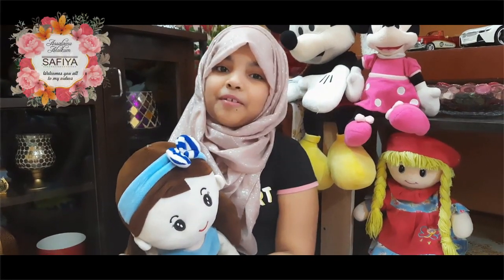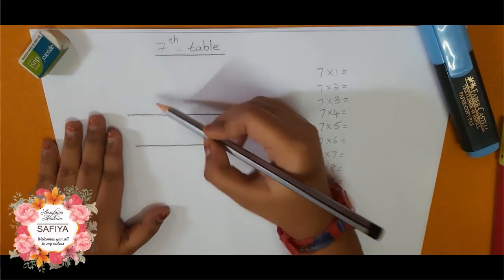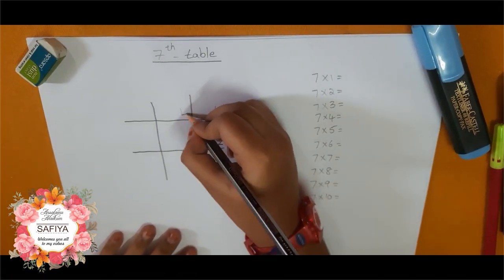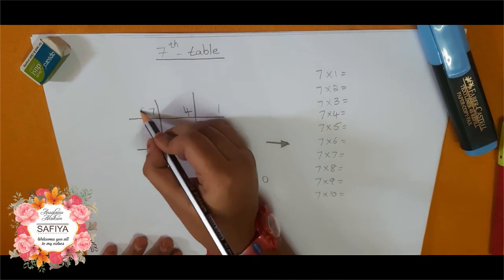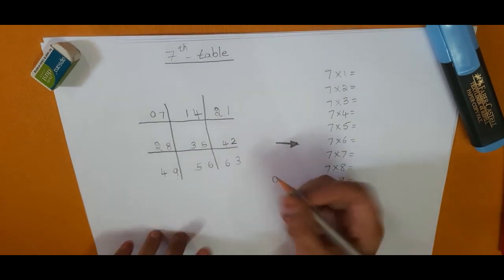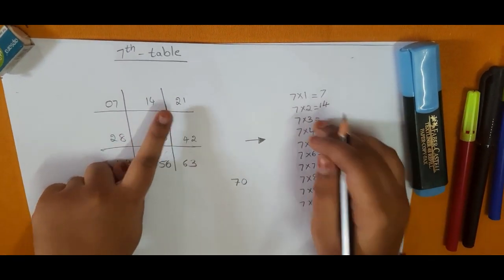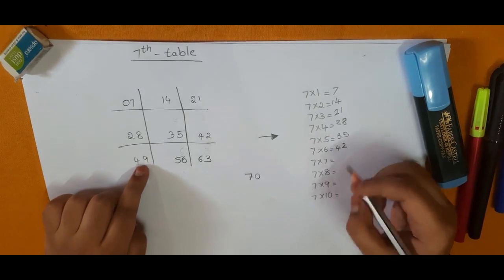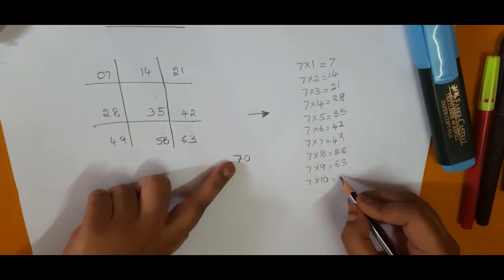7 Times Tables Trick | Learn Multiplication easily Maths | Safiya's World Channel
This mathematical logics is useful to understand the big times tables, I hope you enjoy this video,